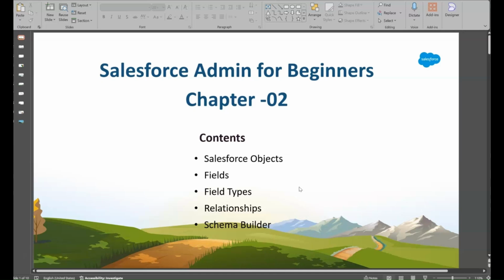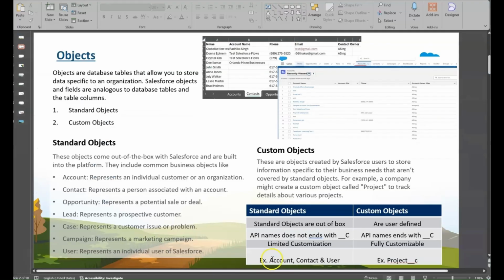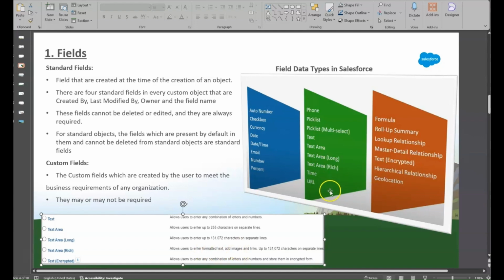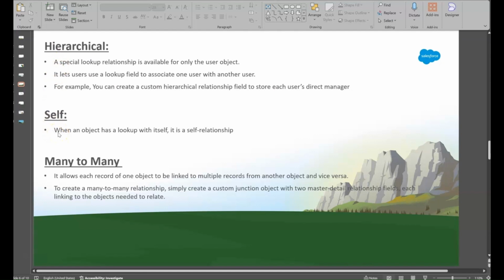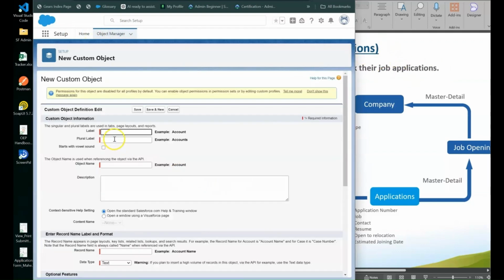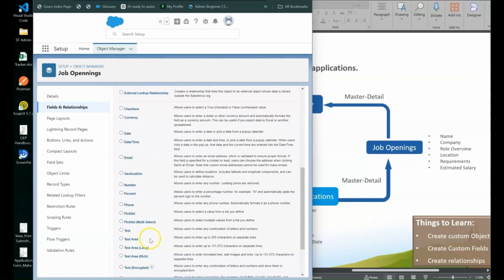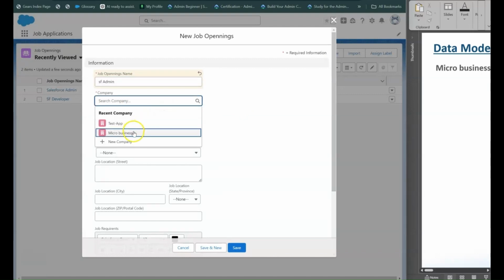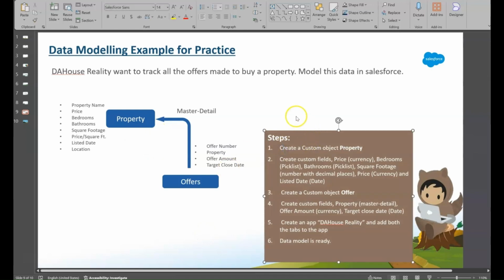Salesforce Data Modeling | Objects, Fields & Relationships | Master Detail Vs Lookup | Ch - 2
In this video, we dive deep into how Salesforce stores your data and how you can effectively model it. We'll cover essential Salesforce Admin concepts, including Salesforce objects, fields, and relationships with real-world examples and demos. Whether you're new to Salesforce data management or preparing for a Salesforce Admin interview, this video provides the knowledge you need to build and maintain a Salesforce data model.

Key topics covered:

- How Salesforce organizes and stores data
- Understanding Salesforce objects (Standard and Custom)
- Deep dive into Salesforce fields (Data types and Field dependencies)
- Creating and managing relationships (Master-Detail, Lookup, and more)
- Real-life demo for better understanding
- All about Schema Builder
- Practice Example